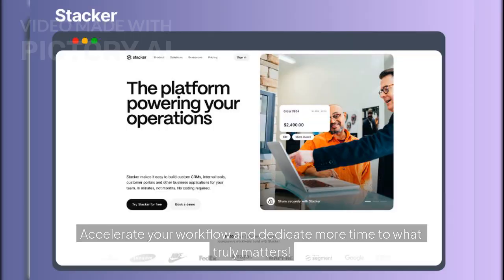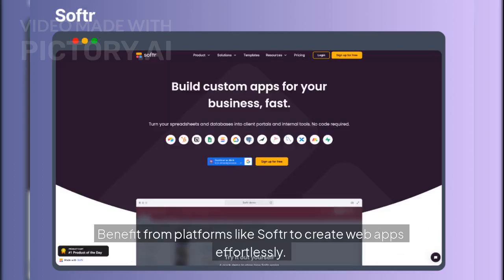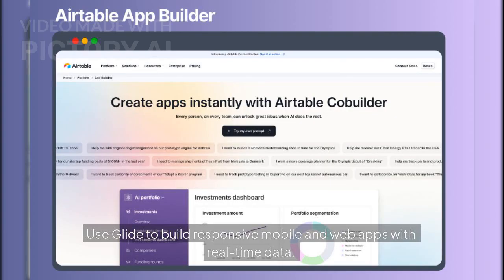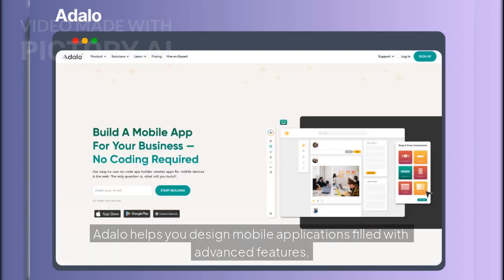Build Powerful No-Code Apps with Browse AI + Google Sheets or Airtable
Discover how to transform scraped web data into powerful no-code apps using Browse AI integrated with Google Sheets or Airtable. In this tutorial, you'll learn how to automate data extraction from any website using Browse AI and feed that live data directly into platforms like Softr, Glide, Adalo, Stacker, Noloco, and even Airtable's own app builder.

Whether you're building a price monitoring dashboard, a real estate listing app, a job directory, or internal business tools, this video shows you how to build scalable, real-time apps without writing a single line of code.

🔧 Use Cases Covered:

Scraping competitor pricing data

Building client portals for real-time updates

Creating custom dashboards for internal teams

Automating workflows using no-code tools

📊 Tools Integrated:

Browse AI (for web scraping)

Google Sheets & Airtable (data backends)

Softr, Glide, Adalo, Stacker, Noloco (app builders)

🚀 Learn to scale your automations, monitor live data changes, and create robust apps powered by up-to-date information scraped directly from the web.